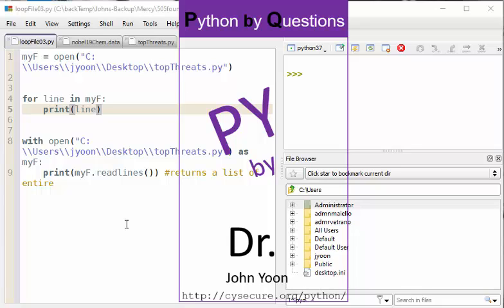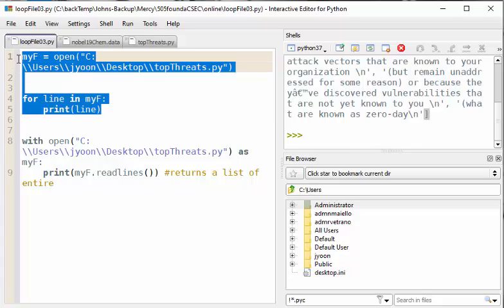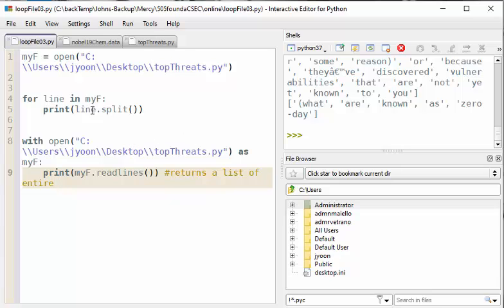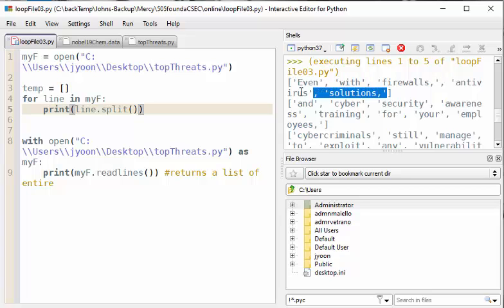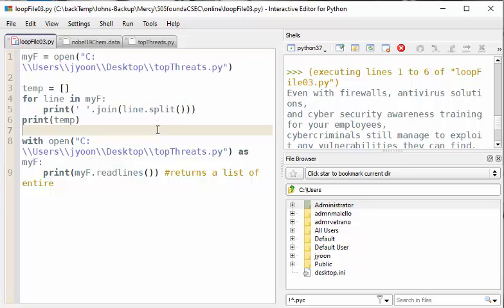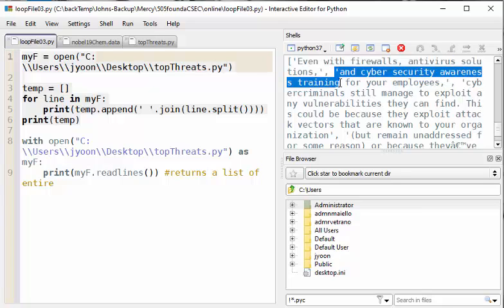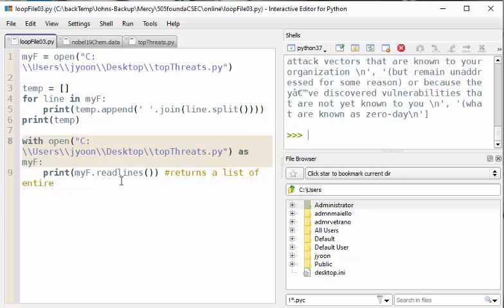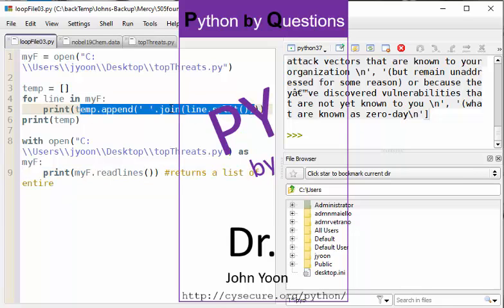Python iteration reading a file